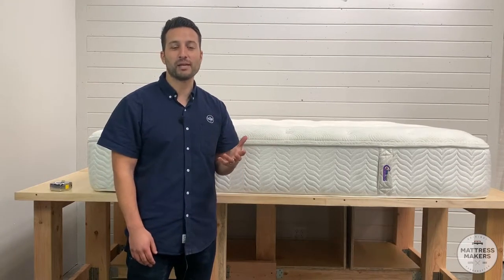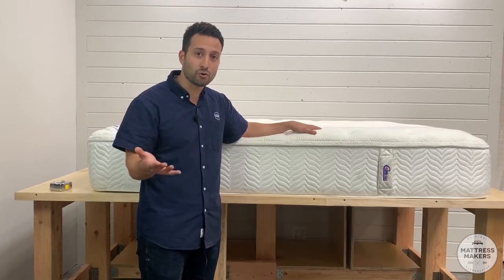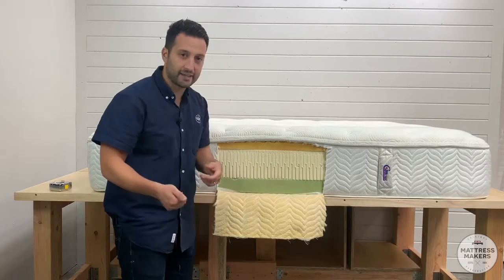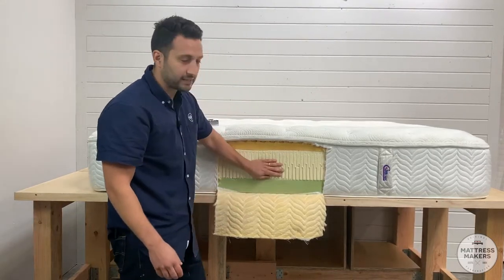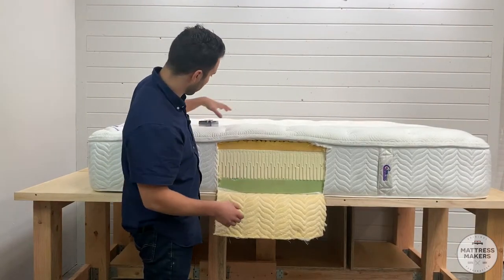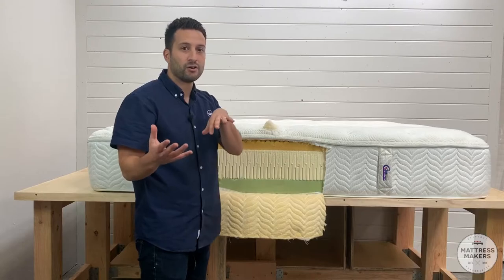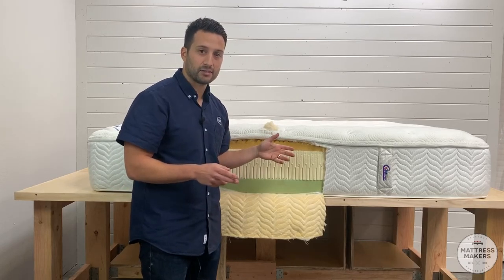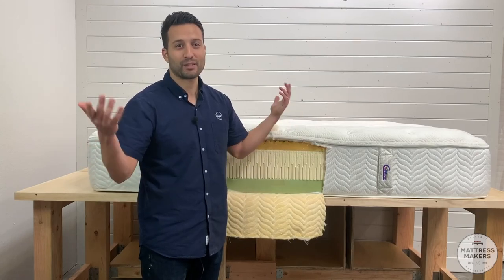The Anatomy of a Mattress: Comfortpedic "Latex" Mattress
What is inside a "Natural Latex" mattress? We open one up to see what's on the inside and give you our thoughts on it.

1 in Miramar @ 7919 Silverton Ave. Ste 412, San Diego 92126